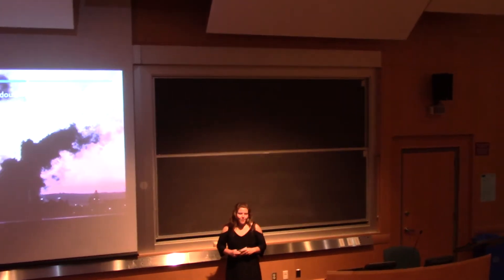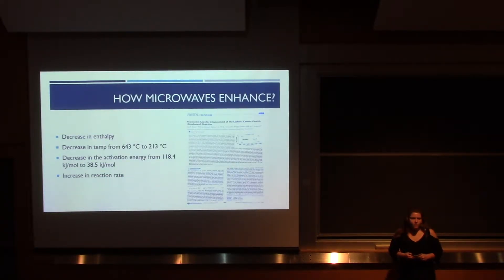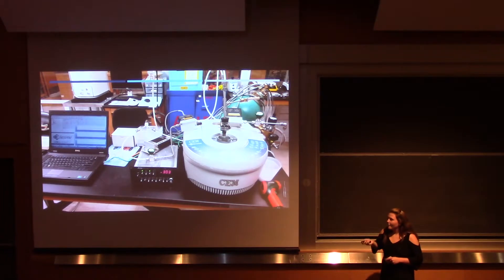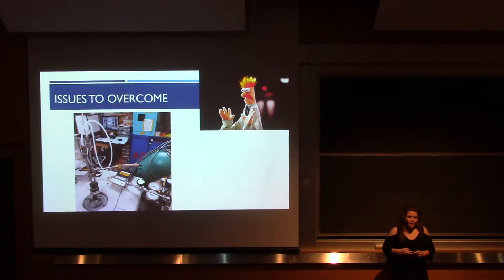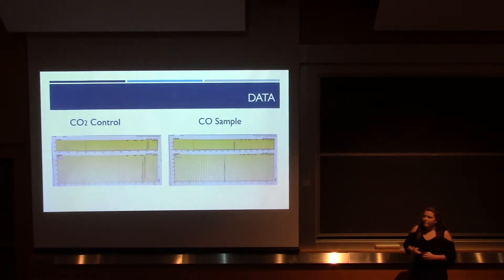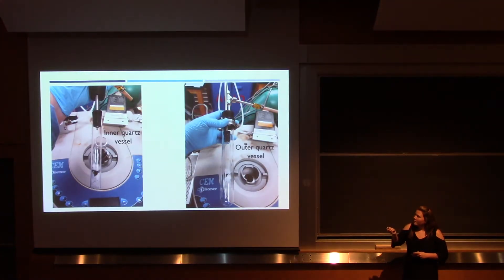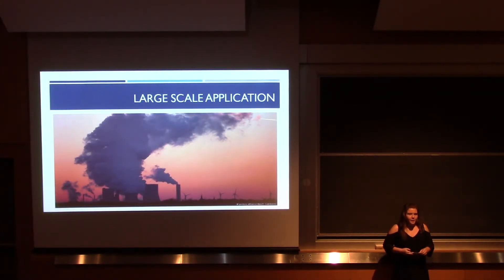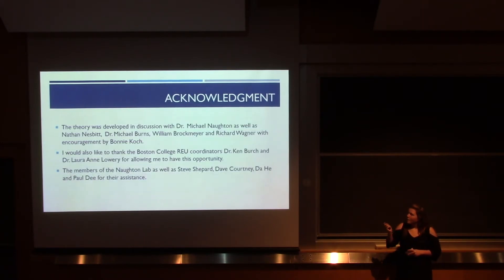K Jones "Microwave Enhancement Of The Boudouard Reaction For Recycling Industrial CO2 Into Fuel"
reu.bc.edu